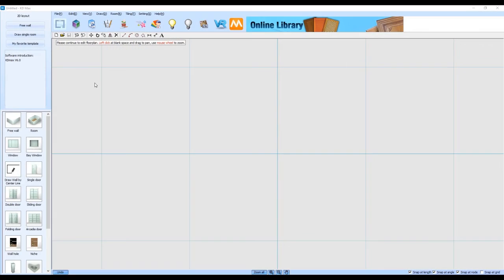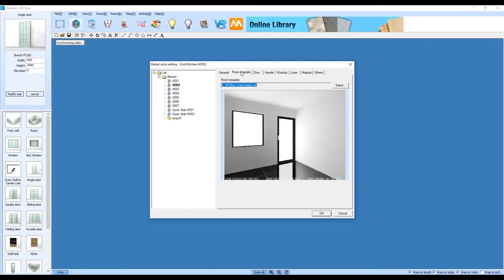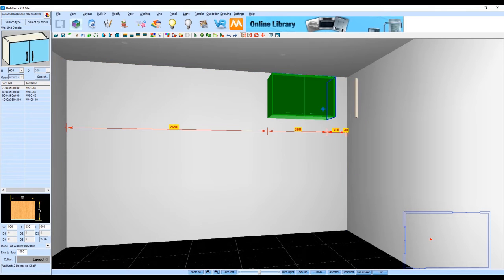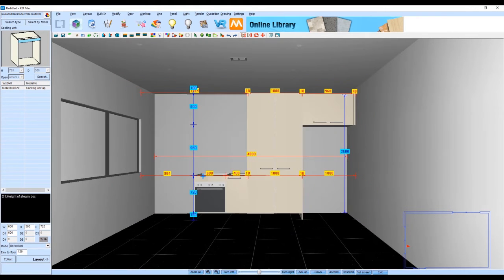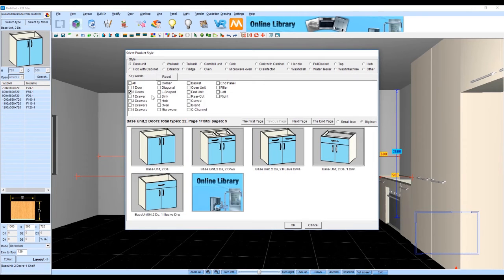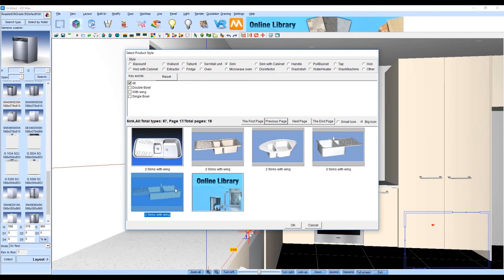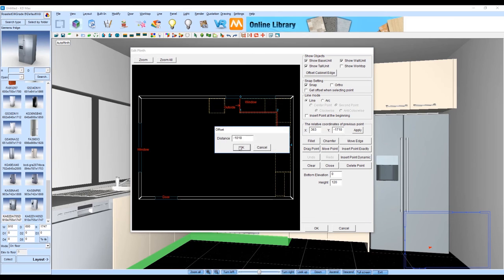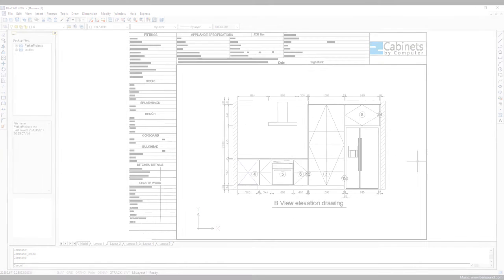KD Max V6 - Drawing a Simple 3D Kitchen Design in No Time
Join us as we walk you through the process of drawing a kitchen in KD Max in lightning speed.

*Additional colour, cabinet or model libraries may be used in this demonstration which may not be included with the core program.